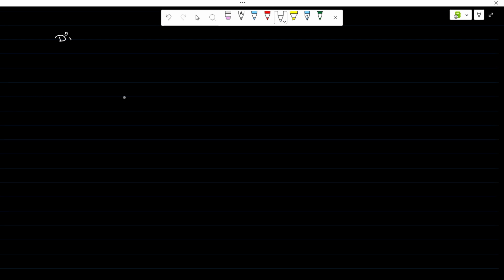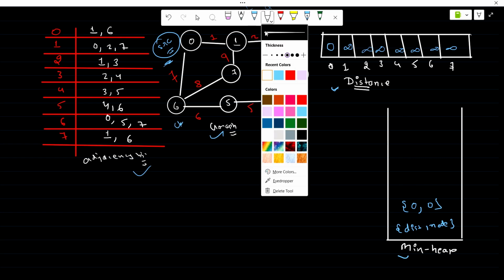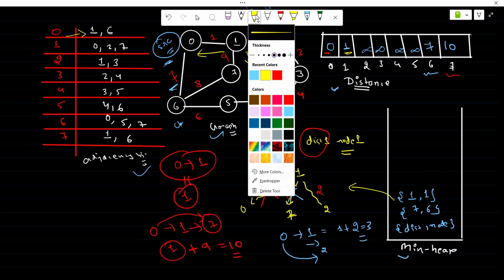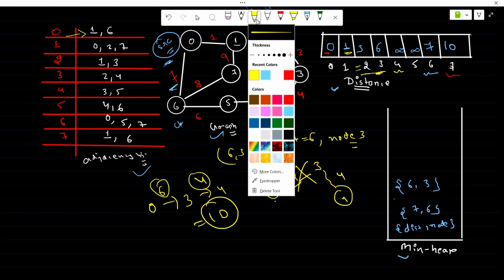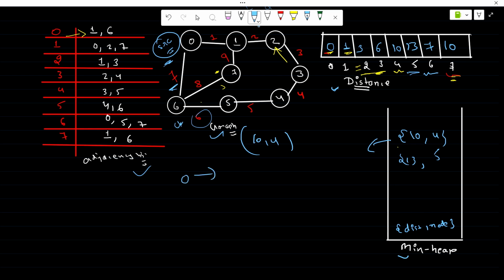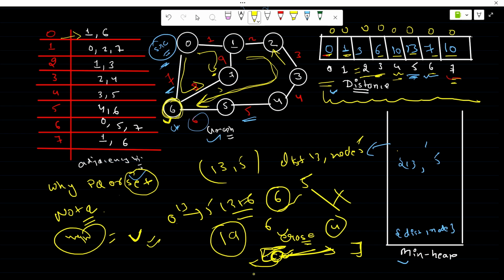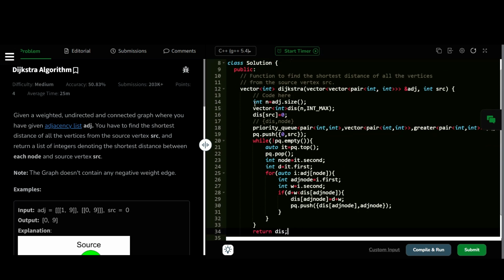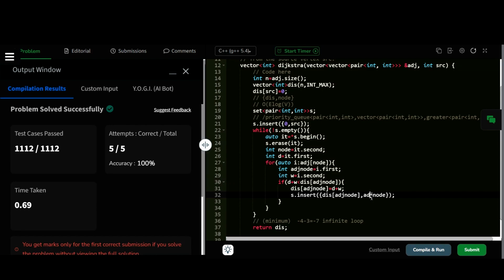DIJKSTRA ALGORITHM || GRAPH ALGORITHMS || C++ IMPLEMENTATION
Hello Everyone!